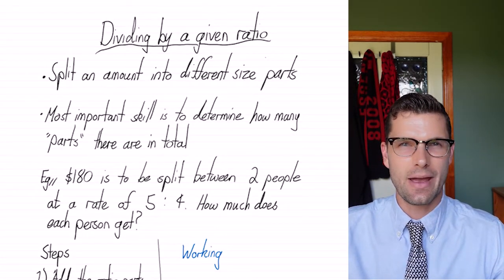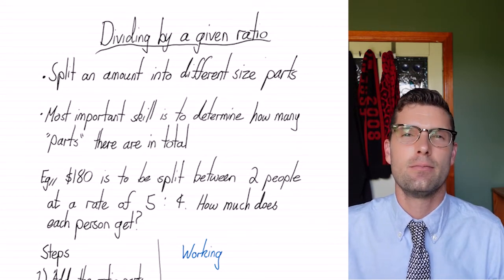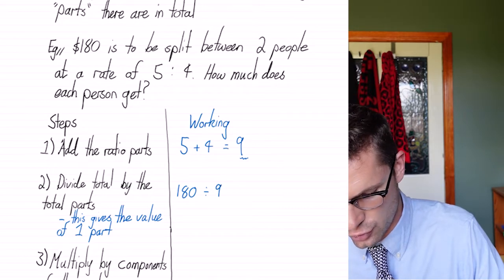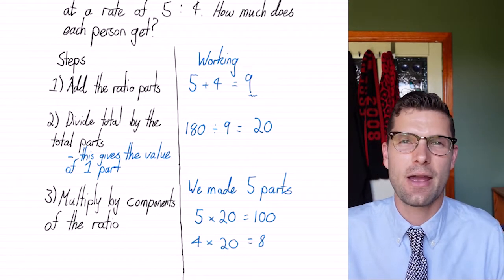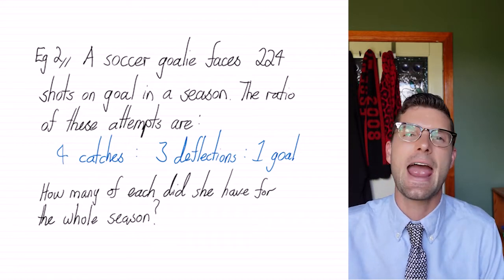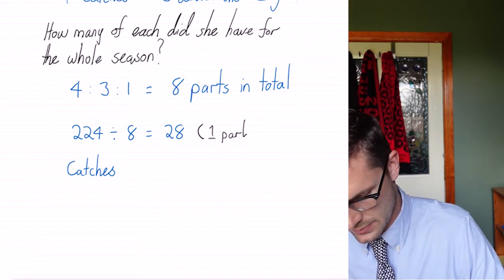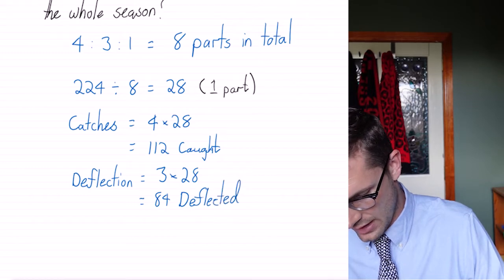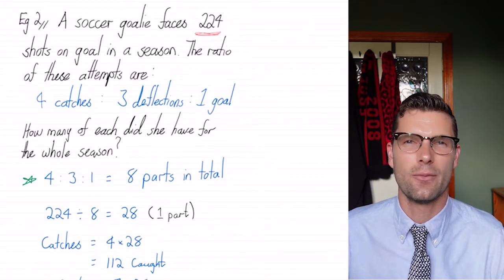Dividing by a Ratio